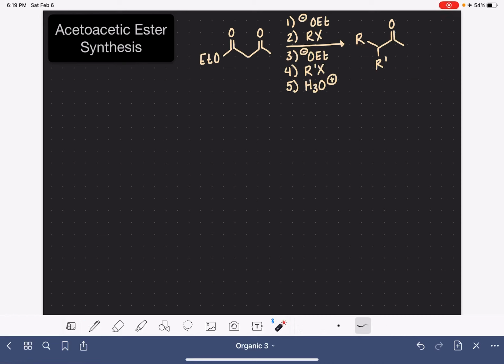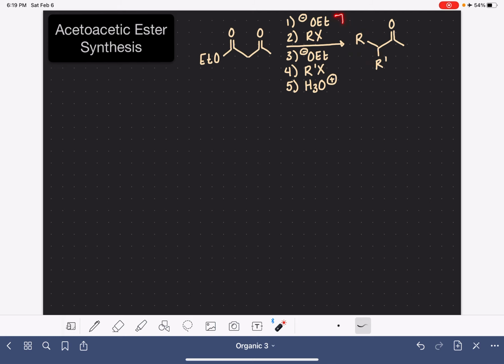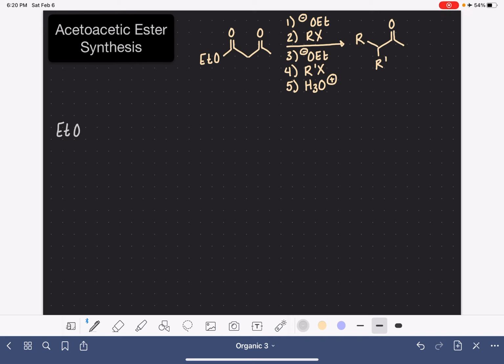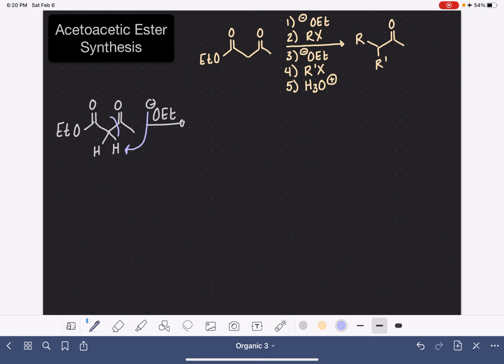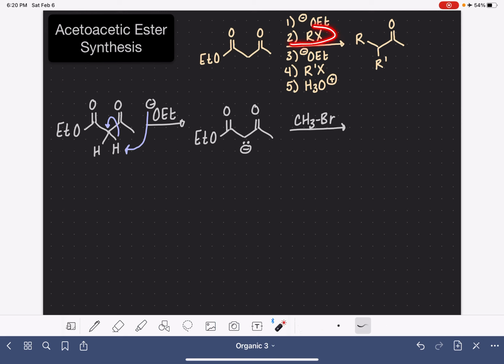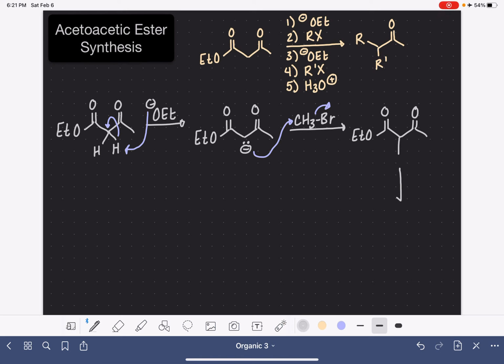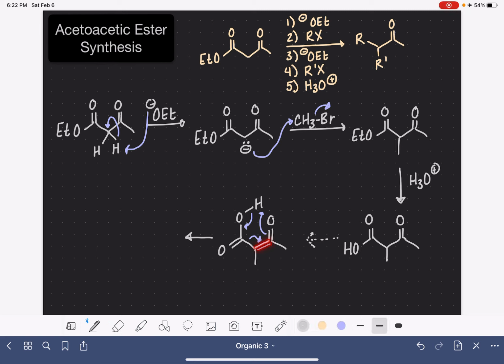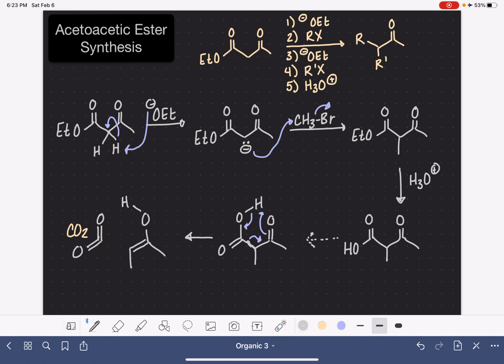26: Acetoacetic ester synthesis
Overview and mechanism of the acetoacetic ester synthesis.